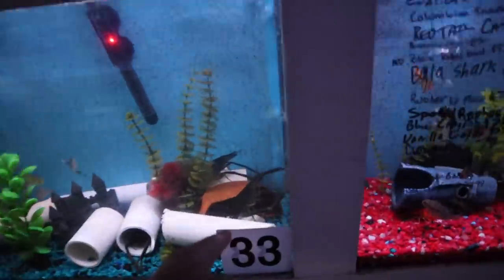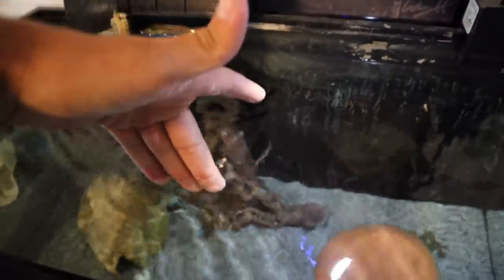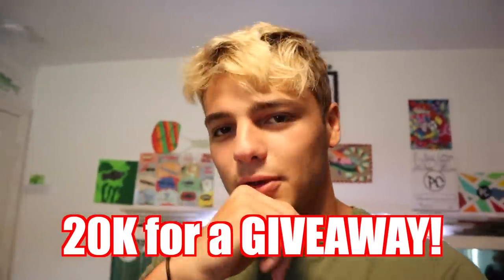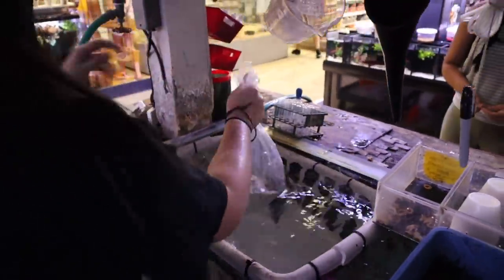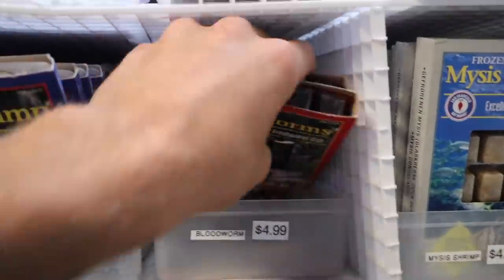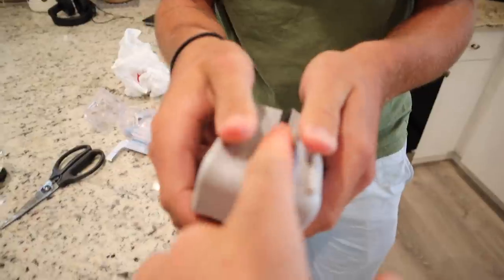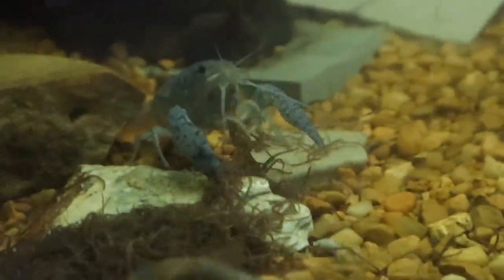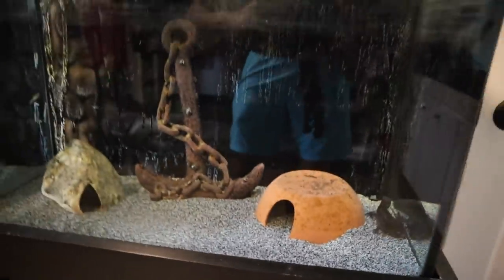BUYING *NEW* XL Axolotl for AQUARIUM!!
I moved my aquariums into another room and in the process did a water changed that ended up bad. This led to me having to purchase an XL axolotl that I couldn't be more happy with! This creature is something else.